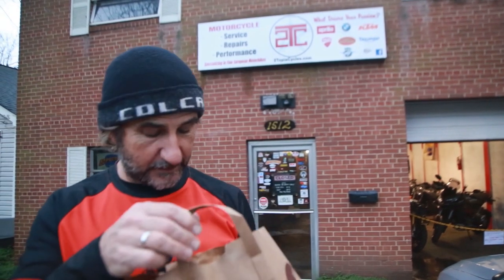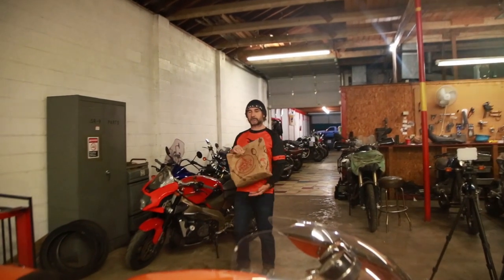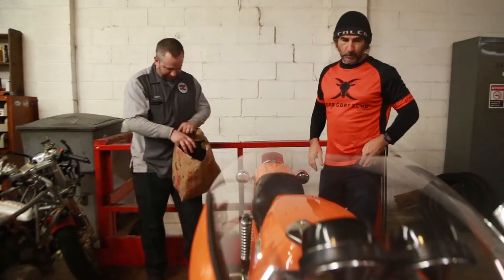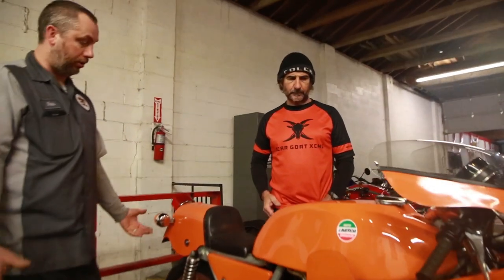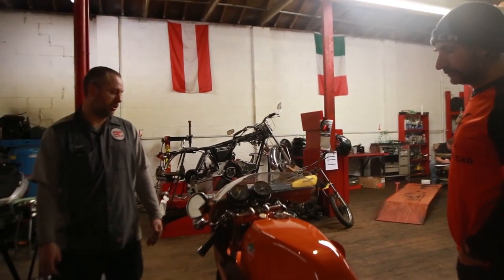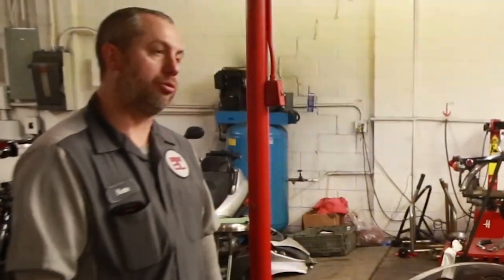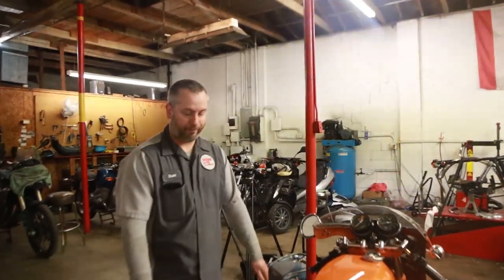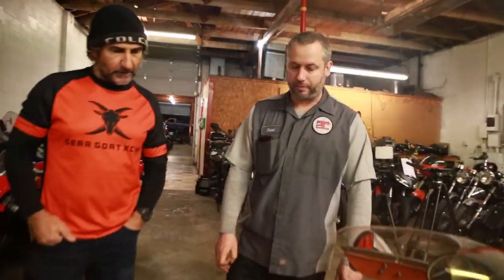The Laverda Project ep. 5 | Rick's Laverda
Join Neale Bayly as he checks out another Laverda in the Charlotte area and goes even further into the history of the legendary bike.

Shot and edited by:
@joewallphotography on Instagram.